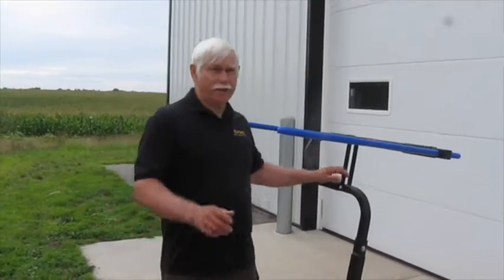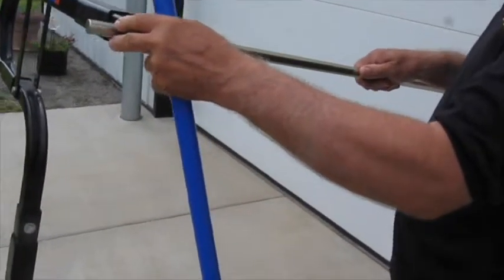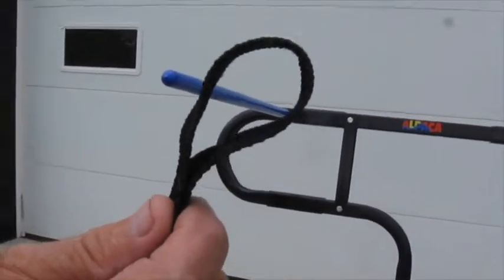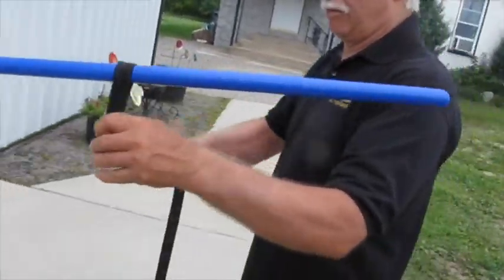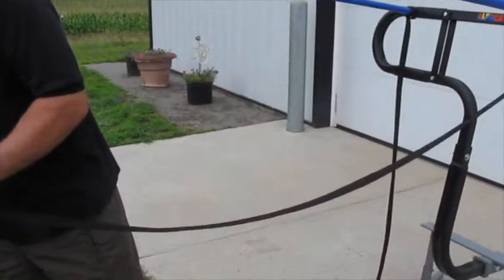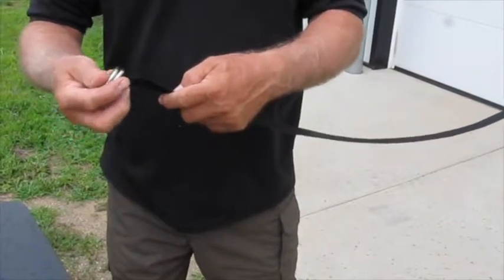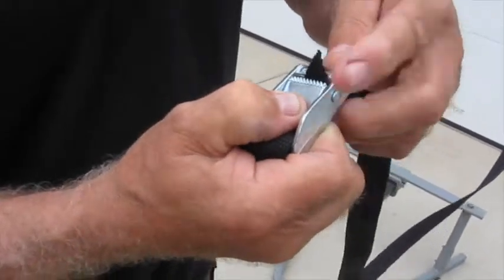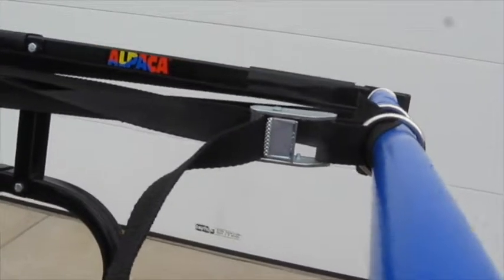Attaching Pins With Sleeves and Cinches to an Alpaca 1700 Road Trip Adventure Rack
Attaching Pins With Sleeves and Cinches to an Alpaca 1700 Road Trip